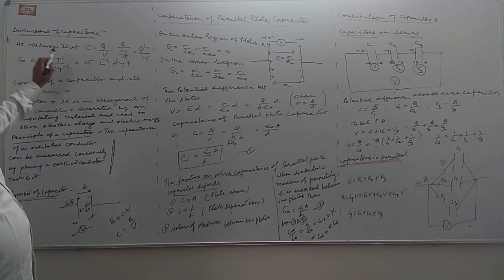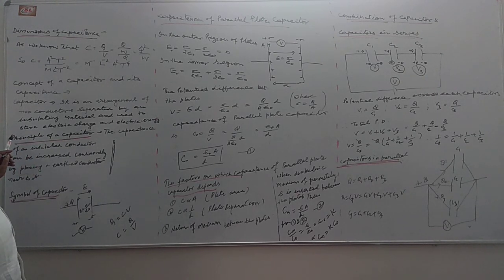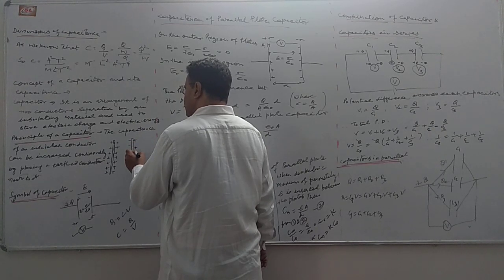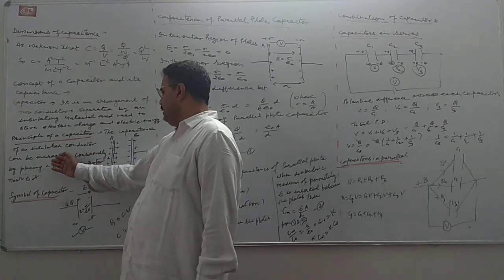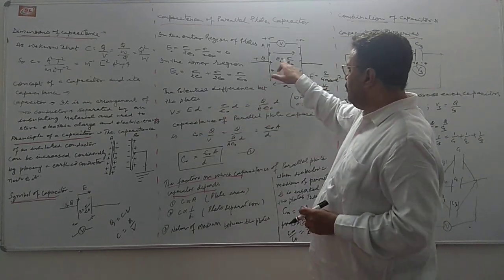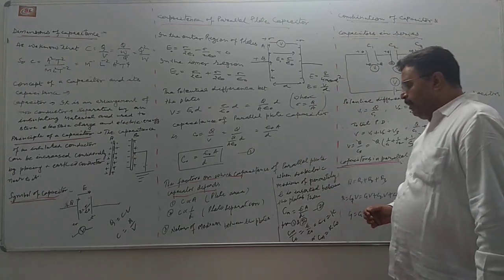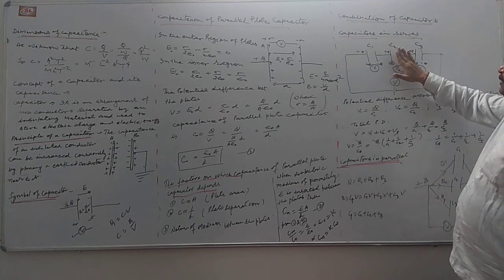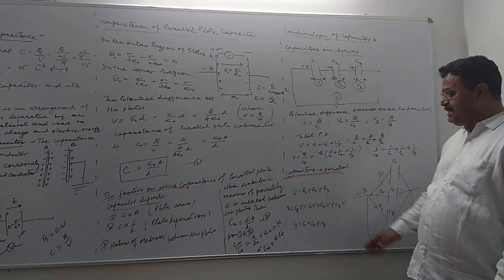28 April 2020